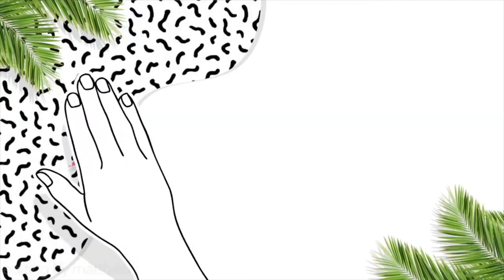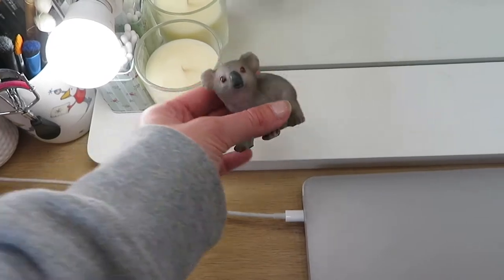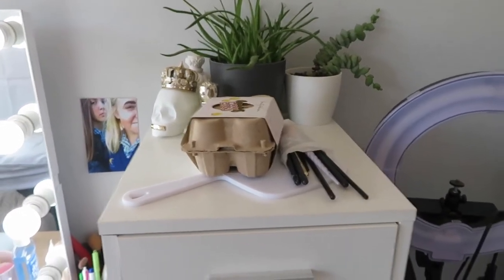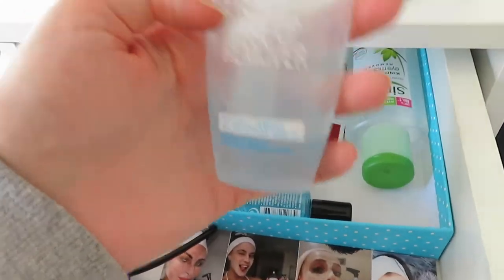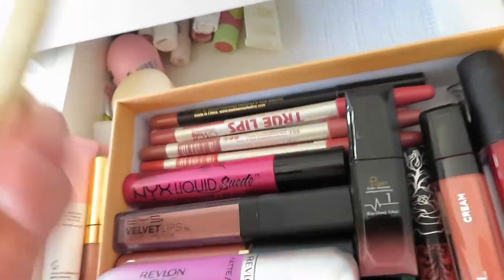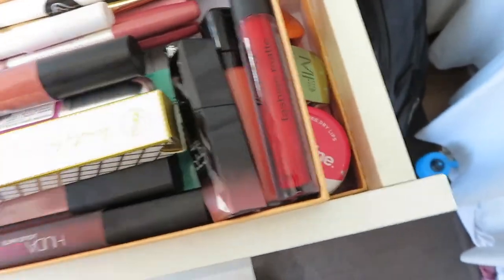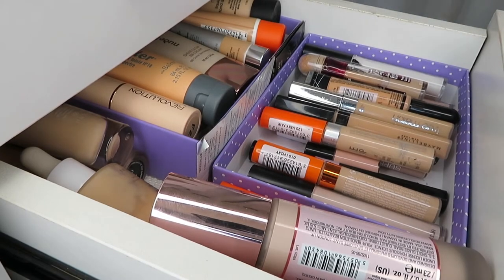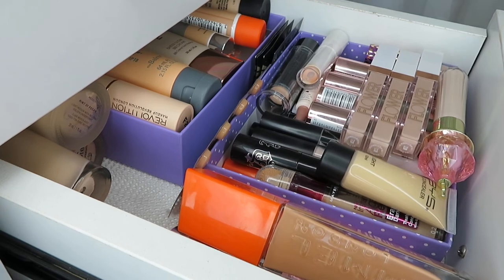MAKEUP COLLECTION & STORAGE | Eliza Prior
upcoming natural lip balm company;

remember to love yourself and stay positive and I'll see you in my next one x

currently 447 amazing family members 🤗